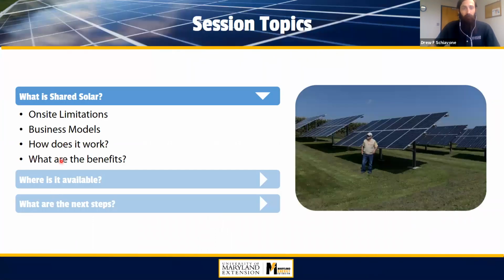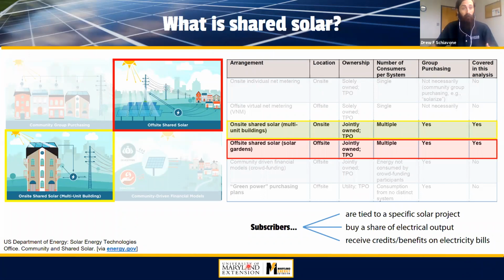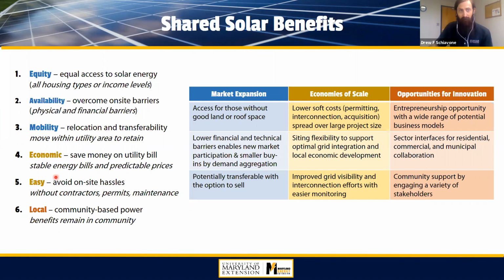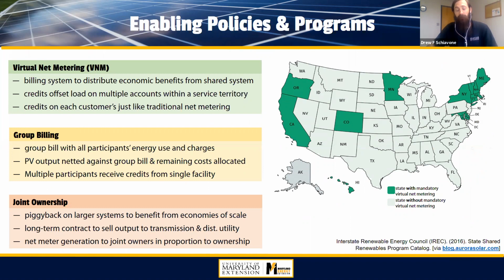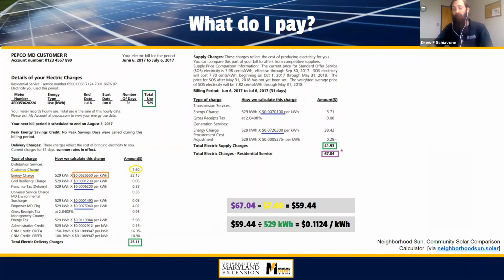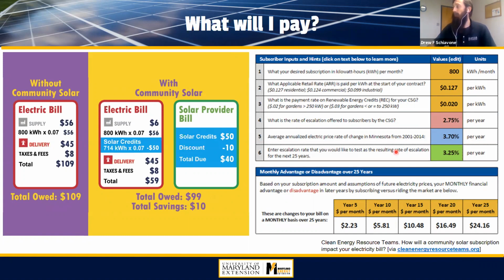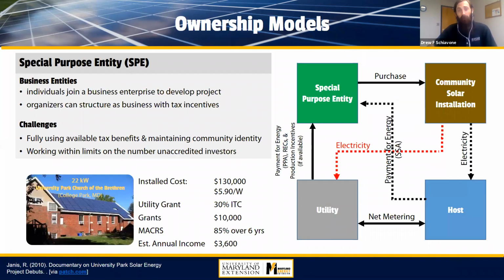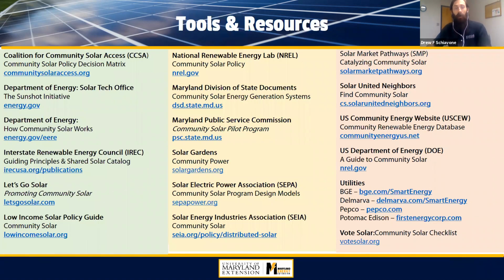On-Farm Solar Webinar Series: #7 Community Solar & Solar Co-ops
Explores the benefits, opportunities and challenges associated with community solar and solar co-op programs. Learn how these programs work, how to assess program offerings, and how to get started with community solar or a solar co-op...